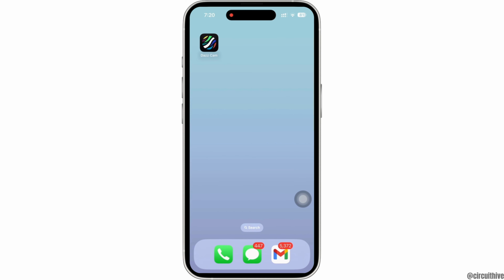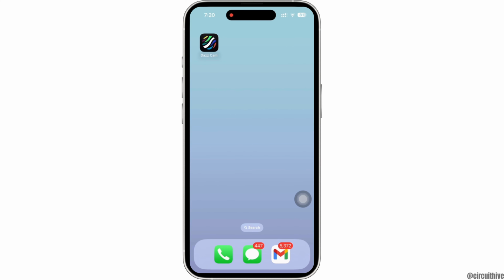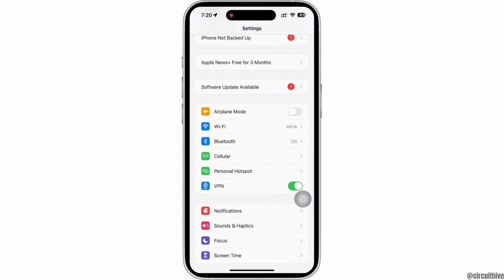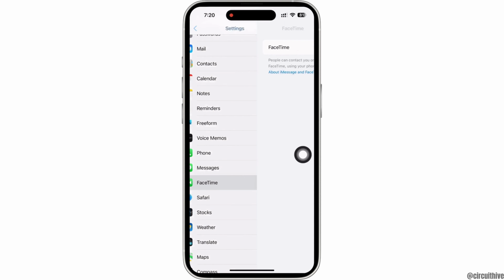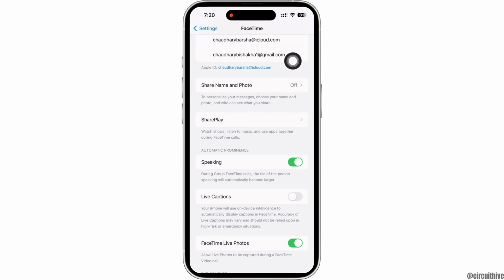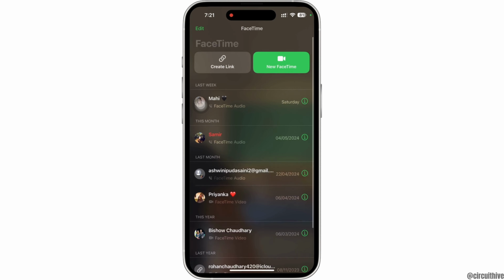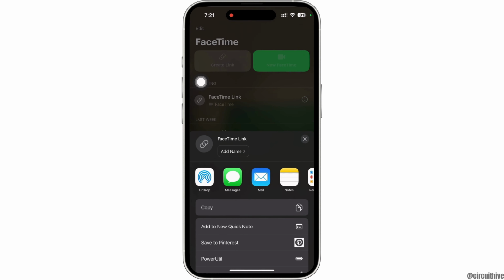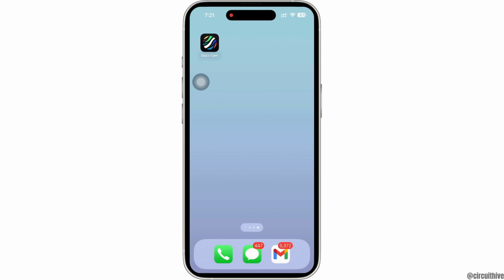How to Enable FaceTime on iPhone - 2024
How to Enable FaceTime on iPhone - 2024 | Step-by-Step Guide

Ready to connect with friends and family via FaceTime on your iPhone in 2024? This step-by-step guide walks you through the process of enabling FaceTime, ensuring you can enjoy high-quality video calls effortlessly.

In this tutorial:
0:00 - Introduction
0:15 - How to Enable FaceTime on iPhone - 2024 | Step-by-Step Guide

Discover how to activate FaceTime on your iPhone with this easy-to-follow tutorial in 2024. From adjusting settings to verifying your account, this guide covers all the necessary steps to get you started with FaceTime.